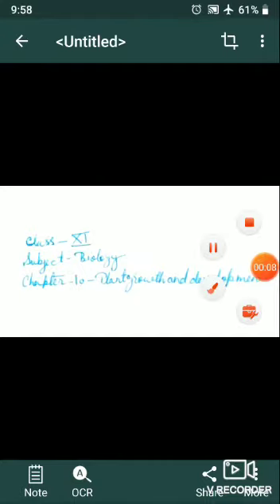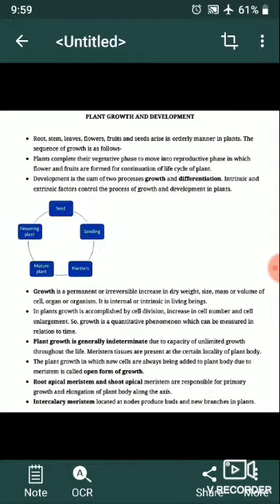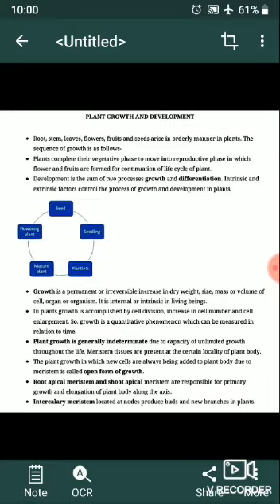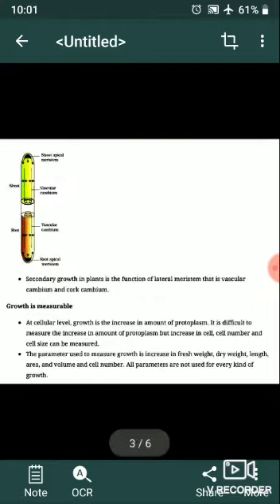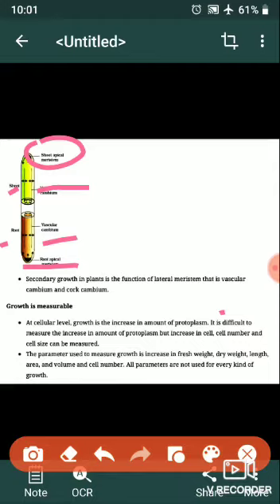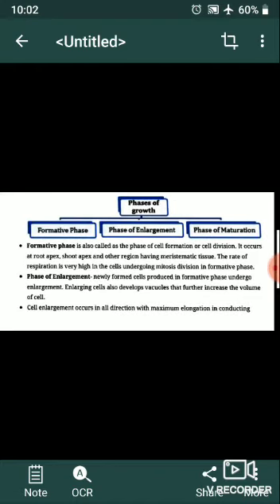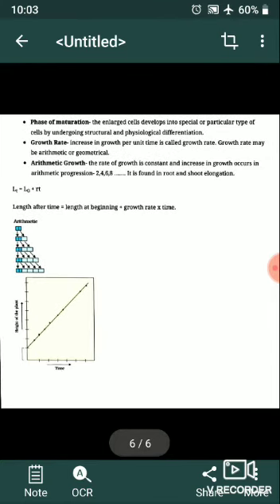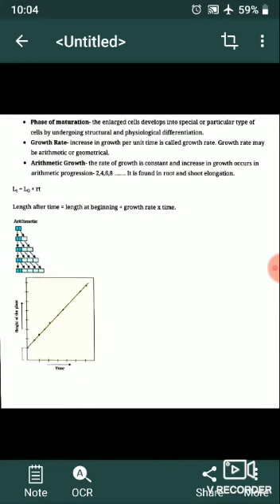Name shaima class-11 subject-biology chapter-15-plant growth and development